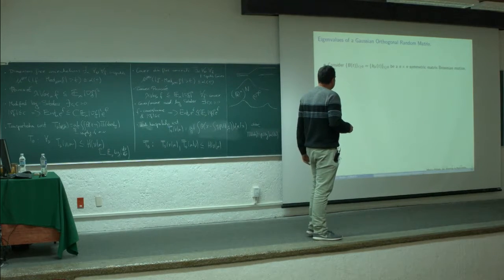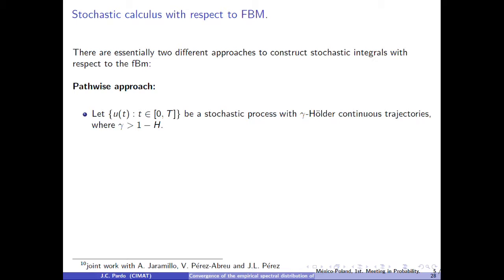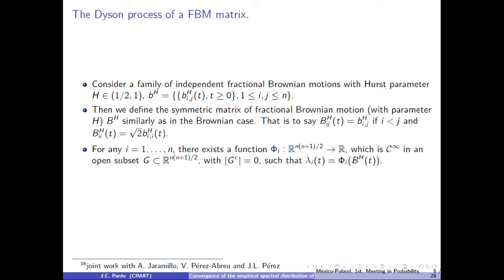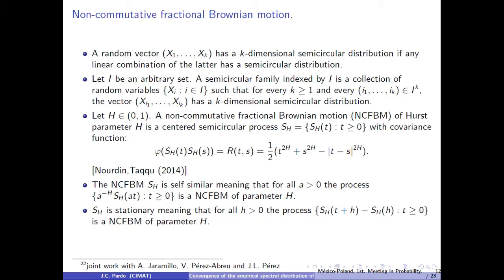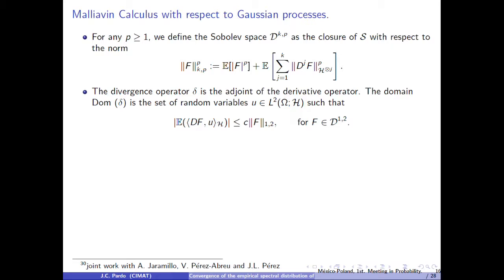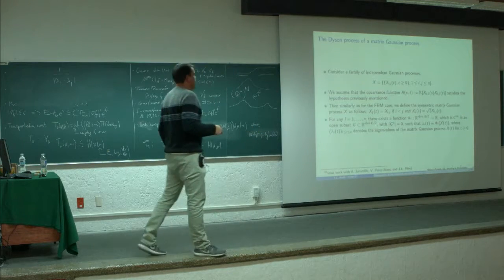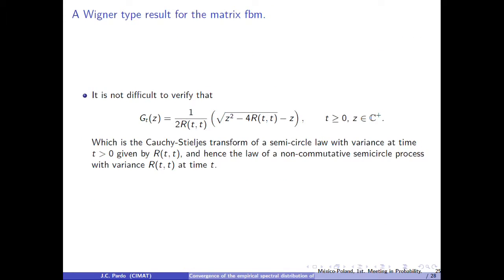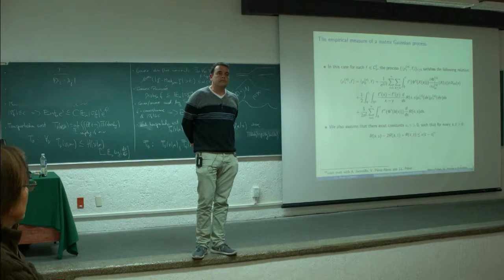Friday Convergence of the empirical - José Luis Pérez Garmendia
Friday Convergence of the empirical spectral distribution of Gaussian matrix-valued processes - José Luis Pérez Garmendia CIMAT, México.

The collaboration between the probabilistic community of Poland and Mexico dates back more than 40 years. The collaboration has been carried out through reciprocal visits, joint research projects and participation in conferences and workshops. The collaboration has been so fruitful that a book on general theory of stochastic processes and stochastic integration has been written by Prof. Tomasz Bojdecki in Spanish, as a result of his multiple visits and courses taught at UNAM, CINVESTAV and CIMAT.

In recent years, the community of probabilists considerably increased in both  countries. Likewise, the scope of their research  increased, being now in a greater diversity than ever, in  the areas such as Lévy processes,   Markov processes and partial differential equations, Random Matrices and Free probability, to name a few. The purpose of this first workshop is to promote further growth of collaboration between Polish and Mexican probabilists, especially among young researchers and doctoral students.

The program will include a series of talks on diverse areas of probability and a special session with presentations by doctoral students from both countries.